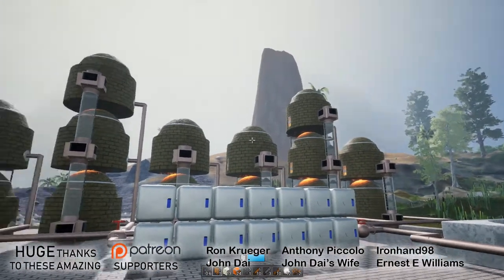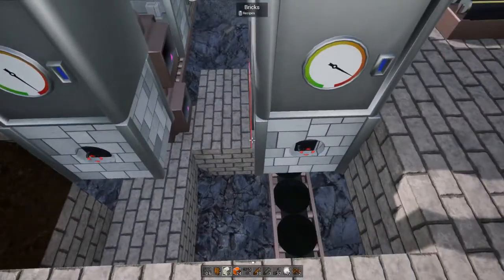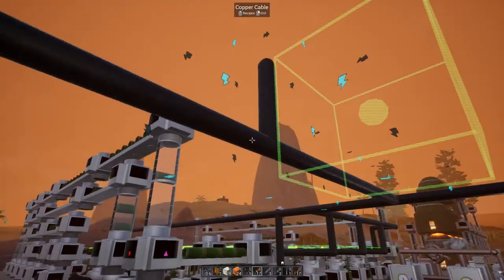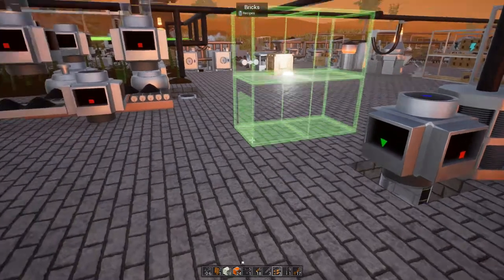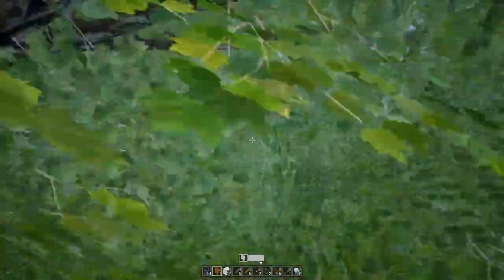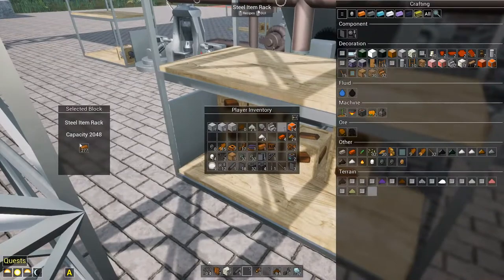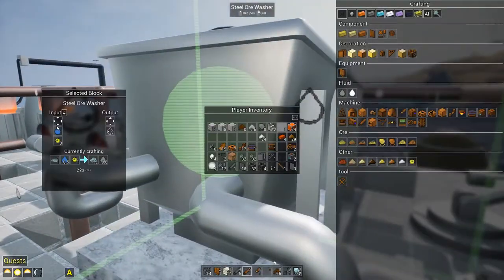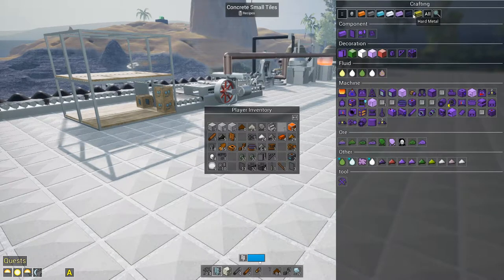Taking ALUMINUM To The NEXT LEVEL - Evospace - 10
Aluminum. The rabbit hole begins.

Evospace

Automatization